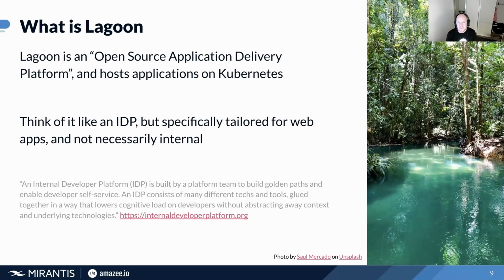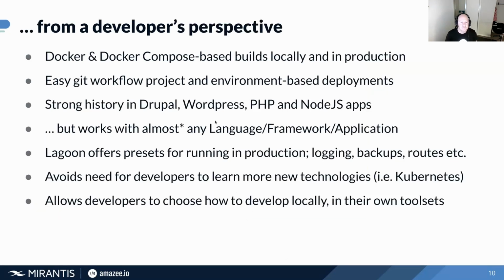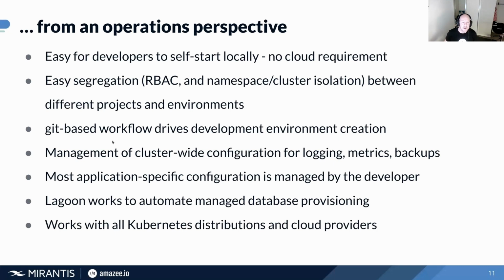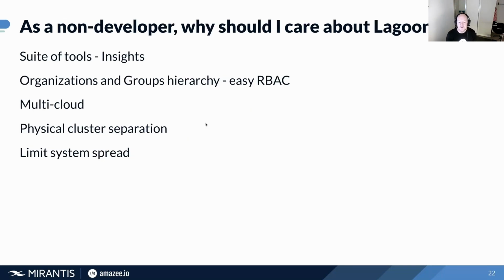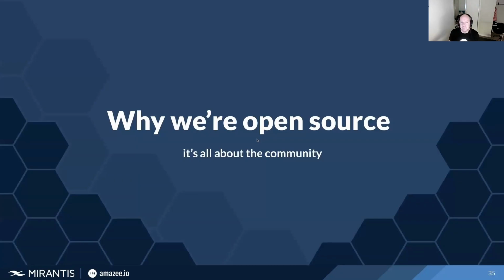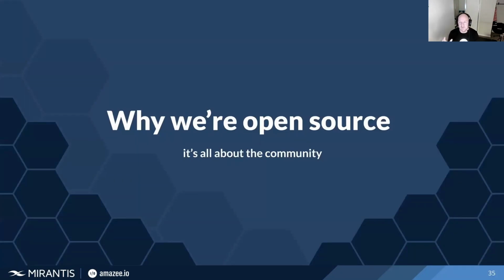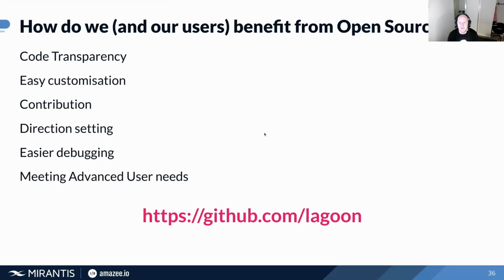amazee.io's Open Source Lagoon: For Kubernetes Developers and Operators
Are you working to deliver web based applications on top of Kubernetes, but feel you spend too much time learning the ins-and-outs of Kubernetes instead of focusing on actually improving your applications themselves?

Thankfully, amazee.io (now a Mirantis company) has you covered with Open Source Lagoon. Lagoon is your ZeroOps application delivery hub that aims to take the pain away from using Kubernetes, while still leveraging all of its benefits.

Check out this excerpt from a recent presentation on Open Source Lagoon to hear first had from Product Lead Toby Bellwood exactly what Open Source Lagoon is, what it means for both Kubernetes developers and operators, as well as why amazee.io is continuing its commitment to keeping Lagoon 100% open source - forever.